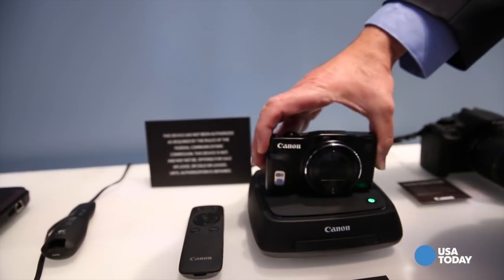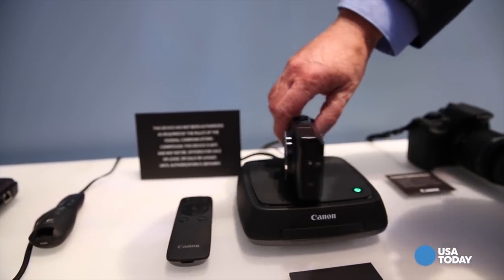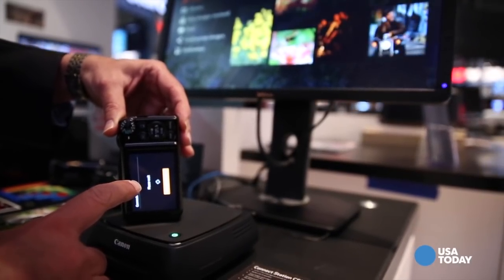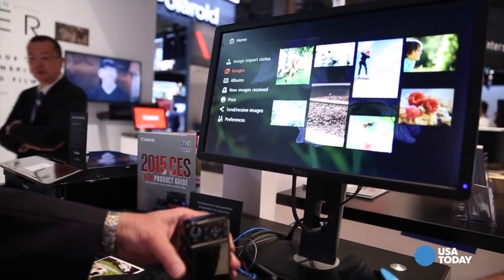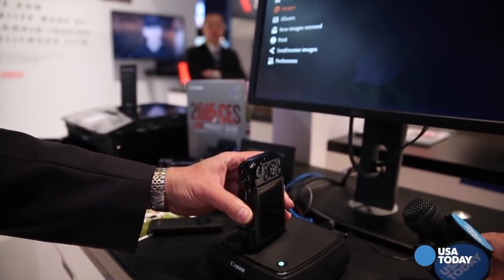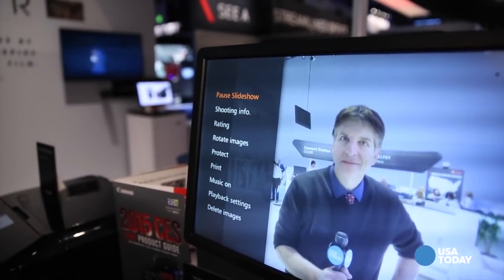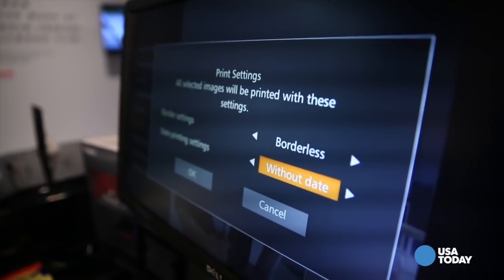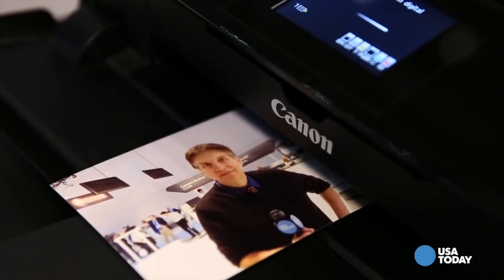Hard drive downloads photos without plugs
Canon's Chuck Westfall previews the new hard drive the iconic camera company is releasing in June. It connects to the TV to display photos on the big screen wirelessly.